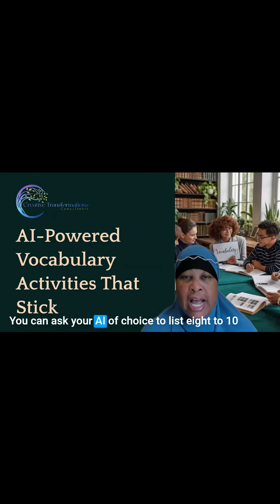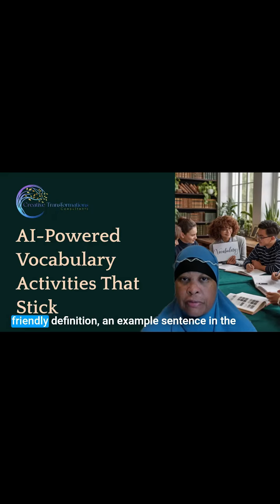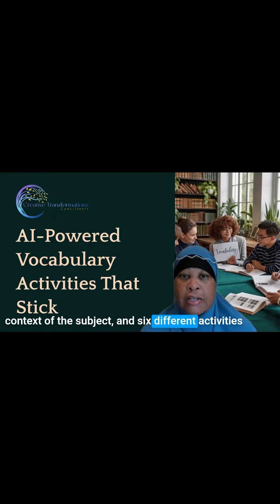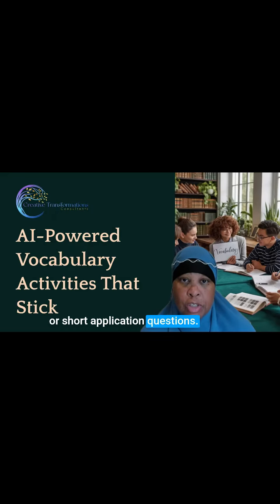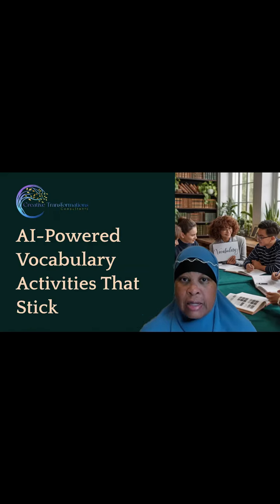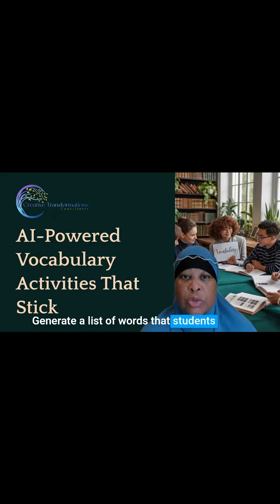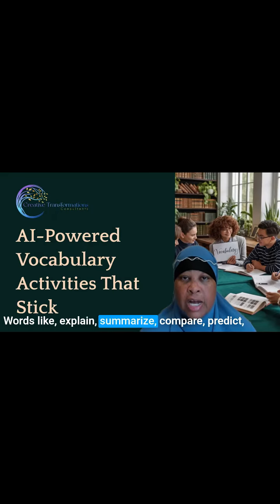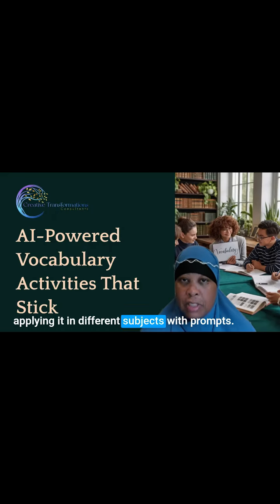AI-Powered Vocabulary Activities That Stick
Struggling to get students to really understand and use academic vocabulary? Too often, kids memorize definitions for a quiz but can’t apply those words in class, in conversations, or on tests.

In this video, Dr. Jamiylah Jones shows you how to use AI-powered prompts to create vocabulary activities that go far beyond memorization. You’ll learn how to:

✅ Build vocabulary activities that help students define, identify, connect, and apply new words
✅ Use AI to generate quick, low-prep activities for subject-specific terms (math, science, social studies, ELA, and more)
✅ Strengthen cross-classroom “student success” vocabulary like explain, summarize, and predict
✅ Help students gain the confidence to use vocabulary across subjects and in real-world contexts

With the right prompts, vocabulary becomes more than just words on a list, it becomes a tool for student success.

👉 Try these AI prompts in your next unit and watch your students move from memorizing words to owning them.

📘 Want more strategies?

📚 And don’t miss my Teaching AI With Confidence book series, launching this September.

View my AI in Education Programs website to learn more about our programs and services